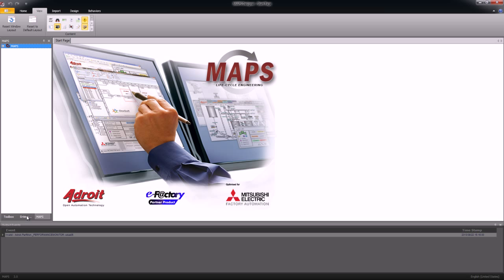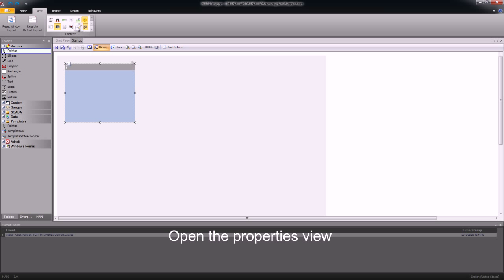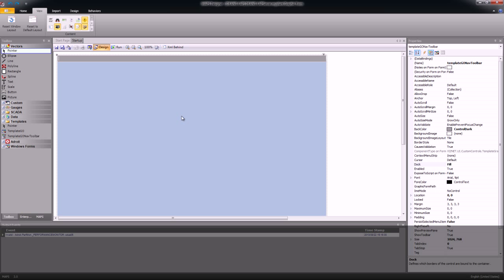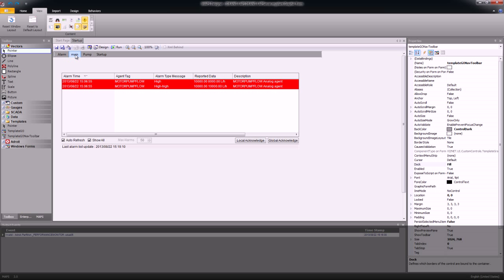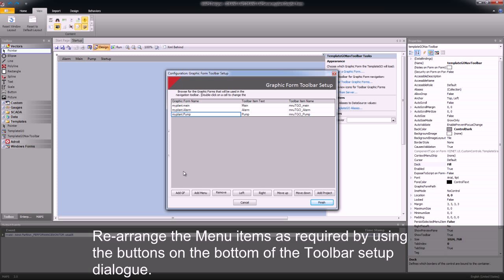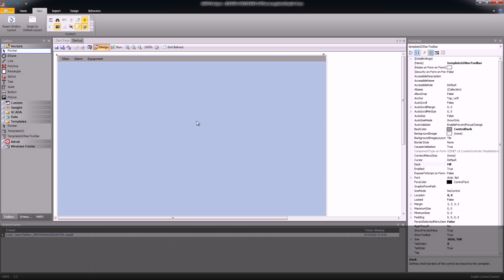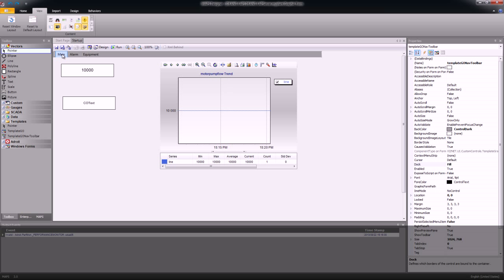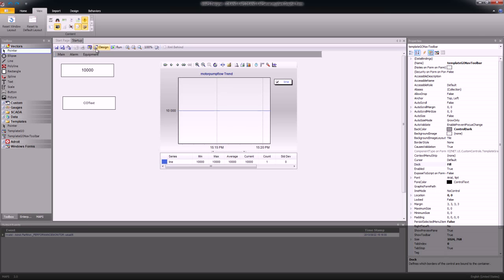11 - Quick Start - Create a navigation structure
Welcome to the Adroit and MAPS SCADA Online Training videos. The following is the eleventh in a series of guides designed to help you become more familiar with Adroit Technologies' products. This video will show you how to create a navigation structure.

If you are not familiar with Adroit Technologies' products, visit our